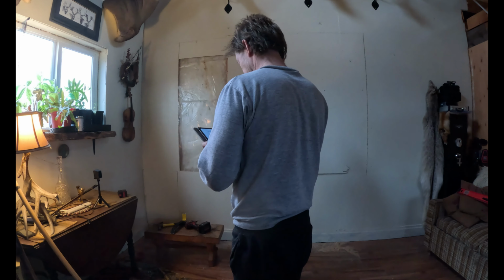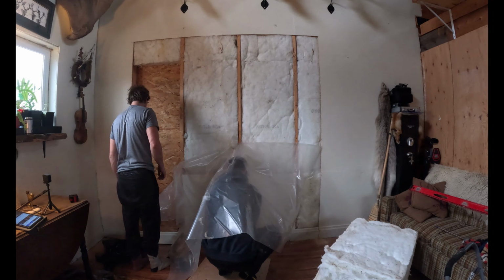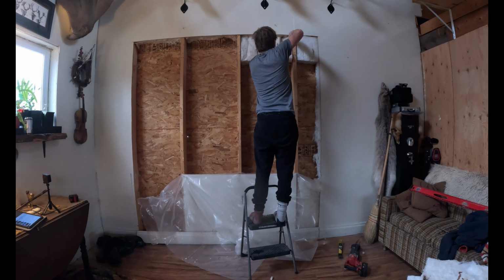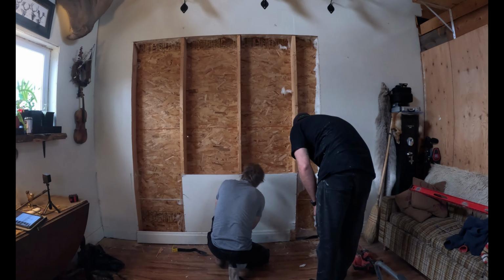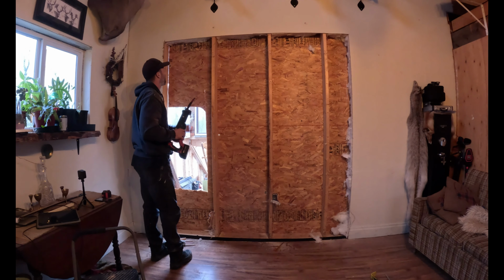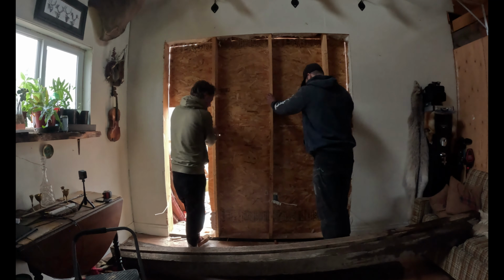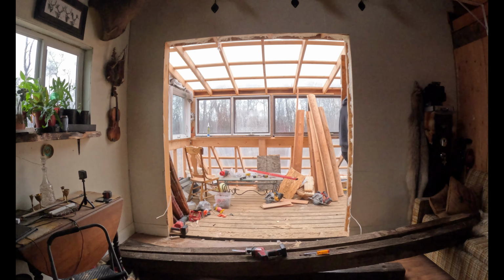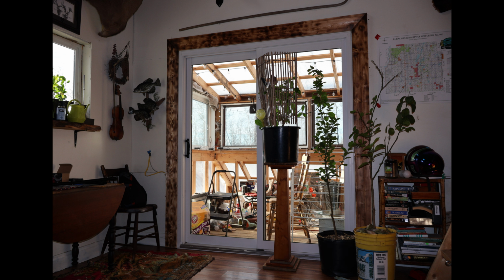GREENHOUSE SLIDING GLASS DOOR INSTALL 🚪 🚧 👷‍♂️ 🏗 👷‍♀️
This was a project I've been wanting to do for a long time.  Finally, we measured out the wall and decided to install a sliding glass door into the greenhouse.  It provides to much more light into my house.  Love it!